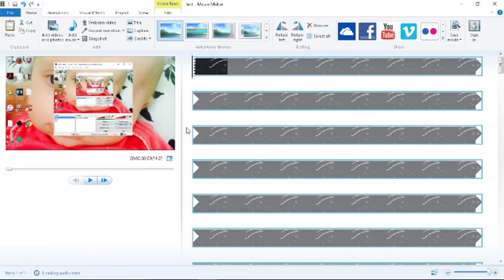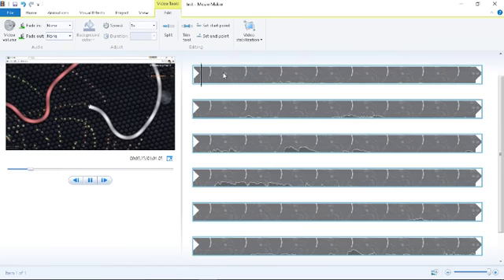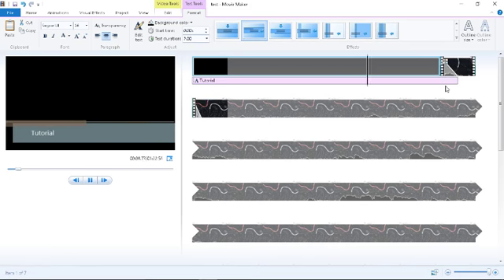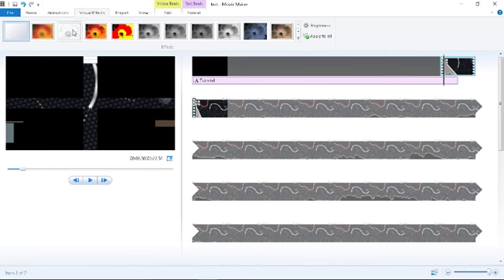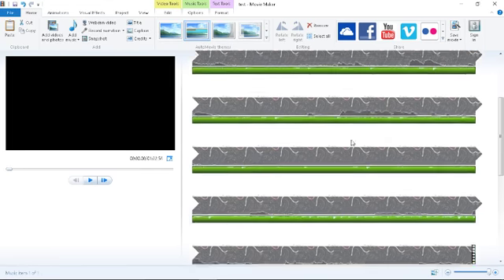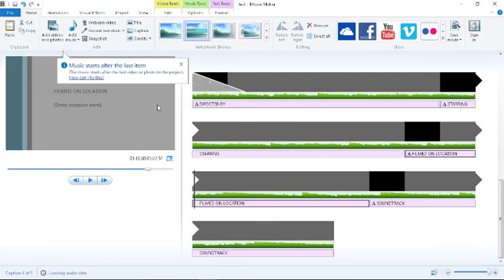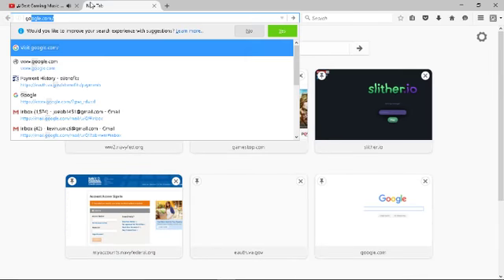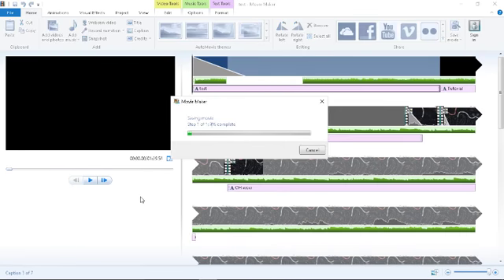Windows Movie Maker tutorial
Basic tutorial on using windows movie maker on windows 10.  Comment any questions you have.